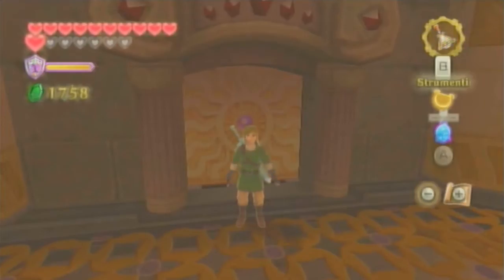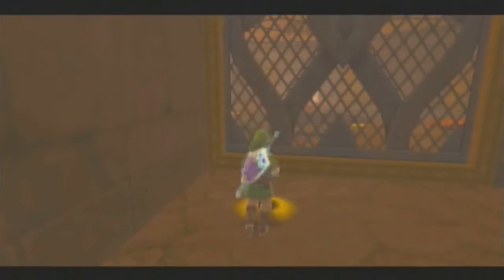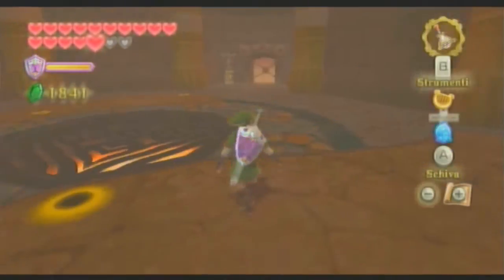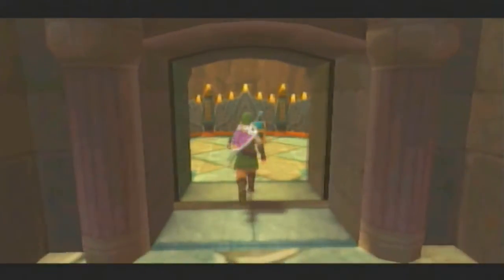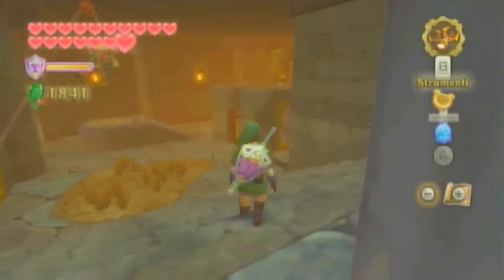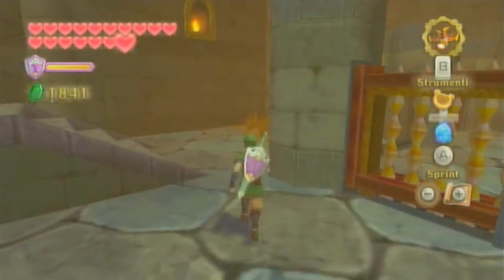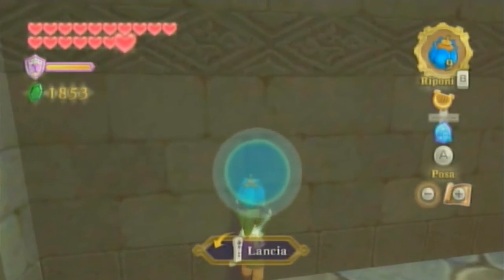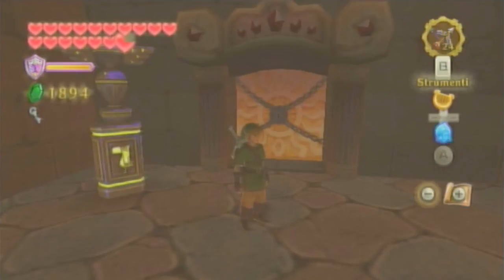Let's Play The Legend of Zelda: Skyward Sword - Episodio 58: Link diventa un mogma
L'oggetto di questo dungeon non è il massimo dell'originalità ed è molto situazionale, ma tutto sommato mi piace...